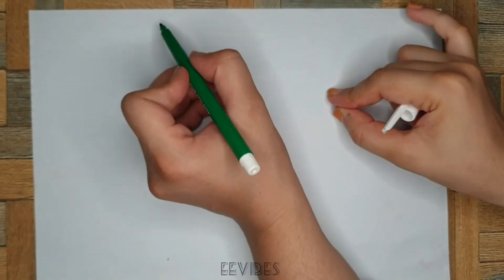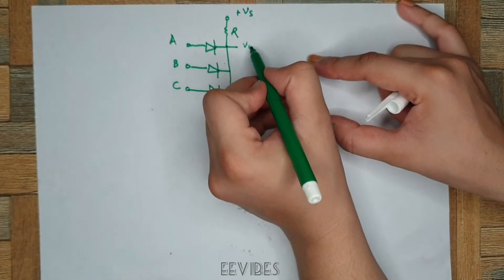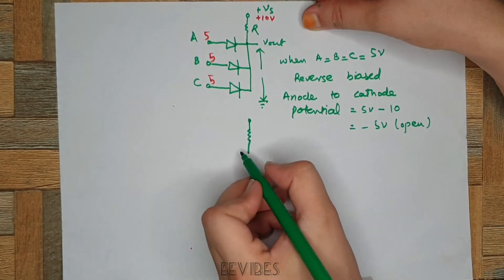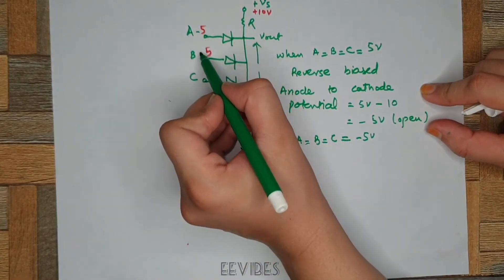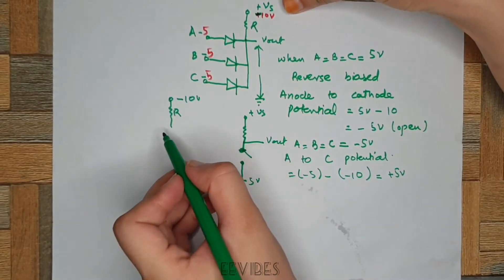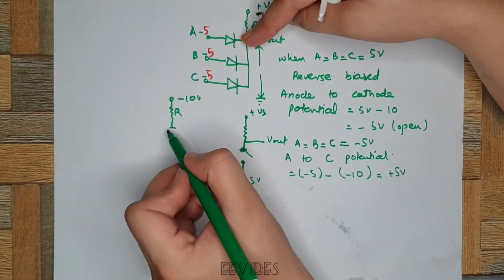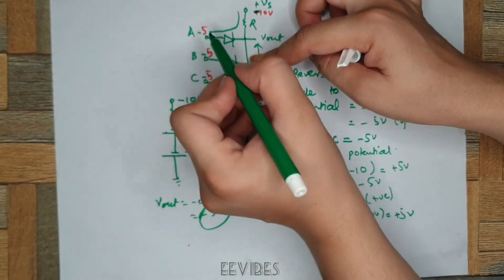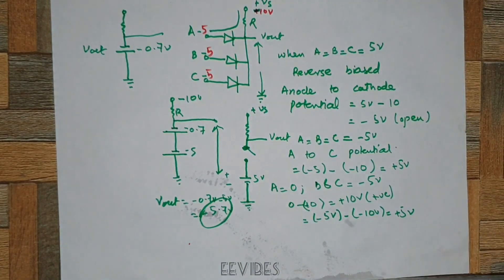part 2: diode switching circuits explanation with example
In this article we will be identifying forward and reverse biased operating modes of diodes present in the circuit. In large signal applications, the diodes are switched back and forth continuously. This switching means turning ON and OFF the diode rapidly. In such circuits, pulsating voltages are used. A high pulse means +5 volts and low pulse means 0 volts. So basically these high and low voltages cause the switching operation. Circuits that use such kind of switching operation are called switching circuits.